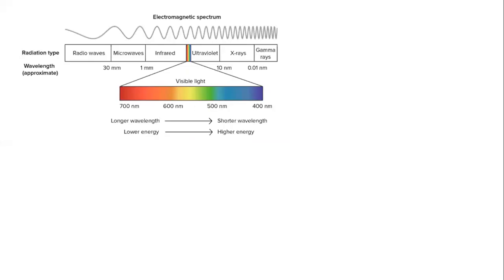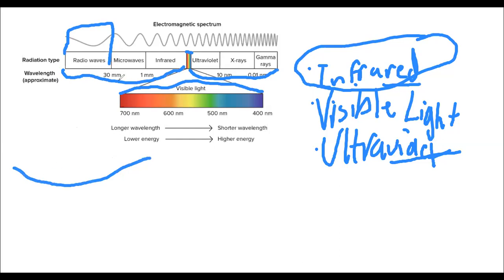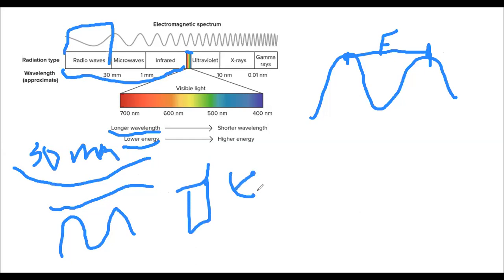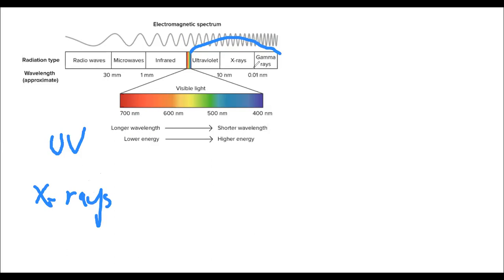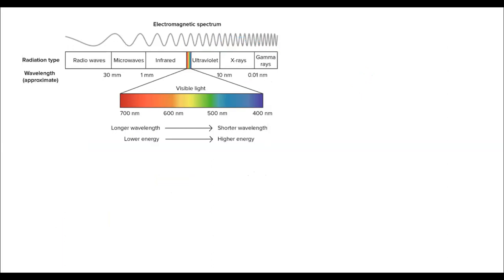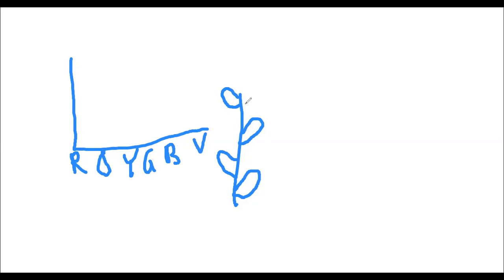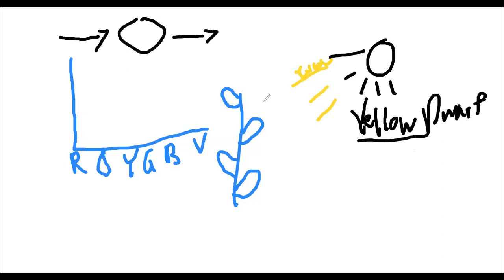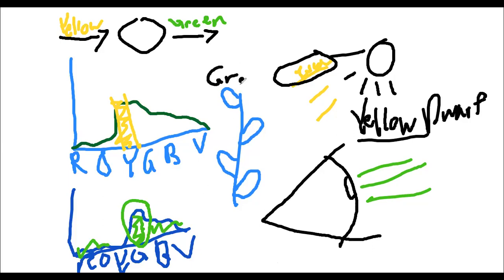Light & Radiation: The Founders of the Universe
This video talks about how the universe was created by light and radiation, how it works, and how its important to us.